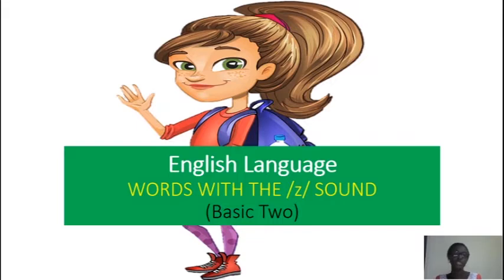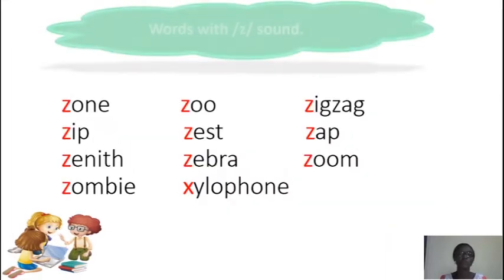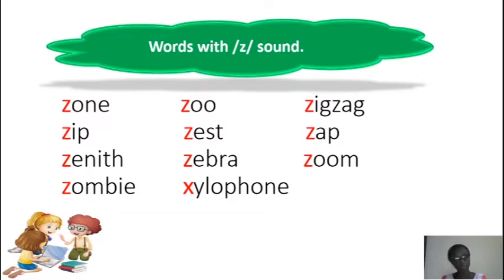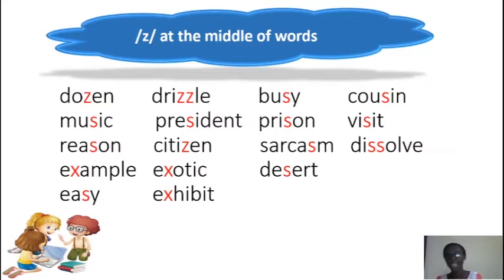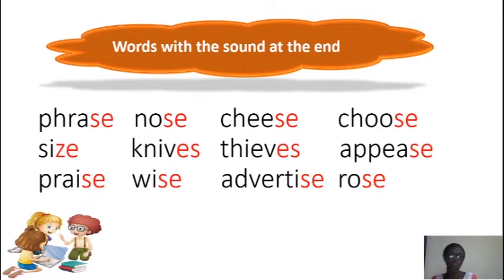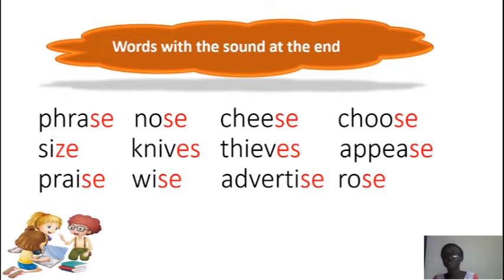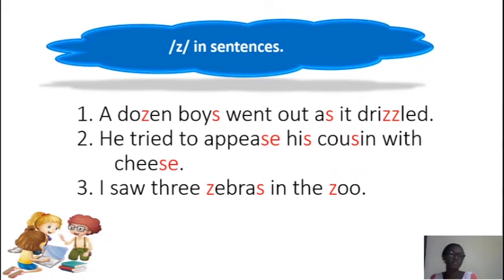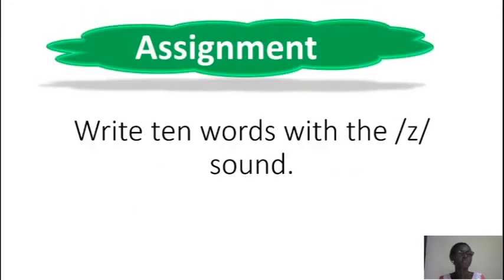BASIC 2 ENG WK 7